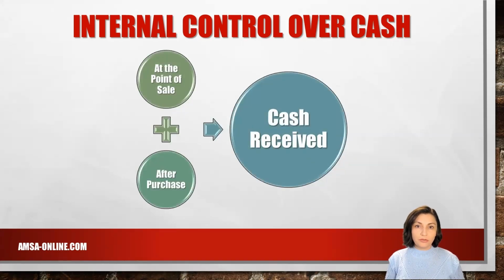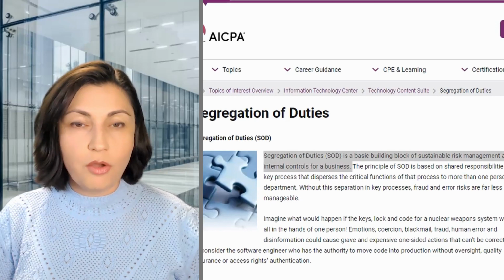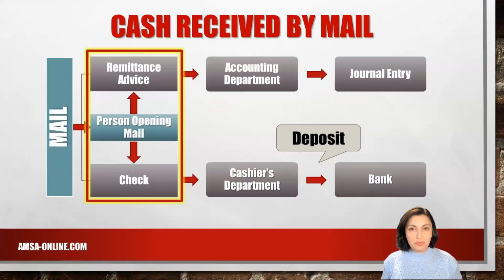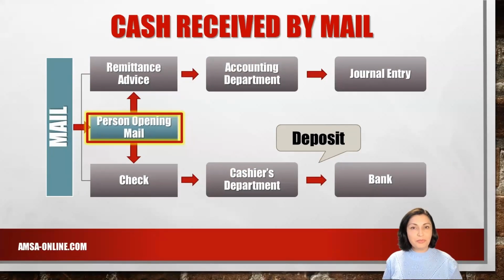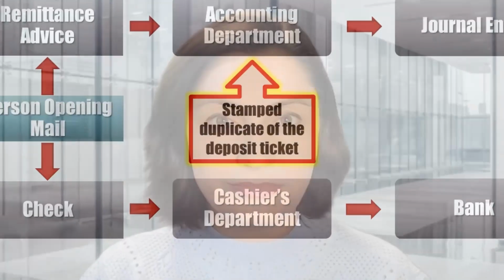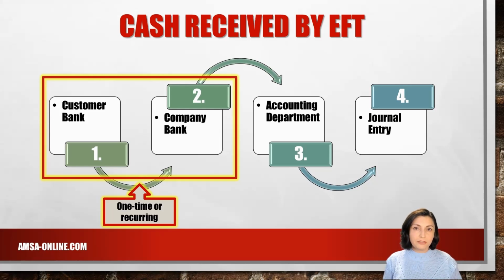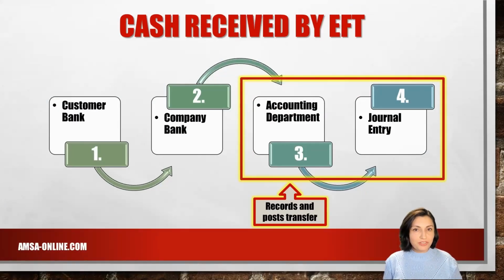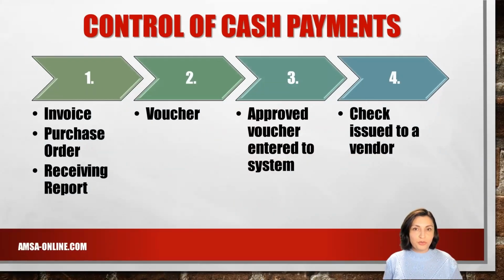WHY Do you NEED Internal Control Over Cash?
Our topic today is internal control over cash.

The textbook used in this video: Survey of Accounting, Carl S. Warren. Publisher: Cengage Learning.